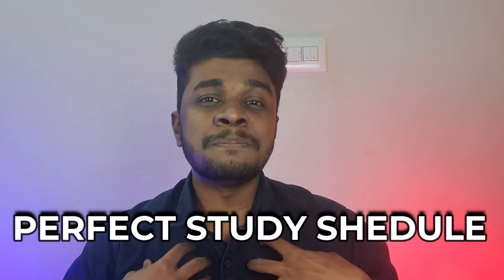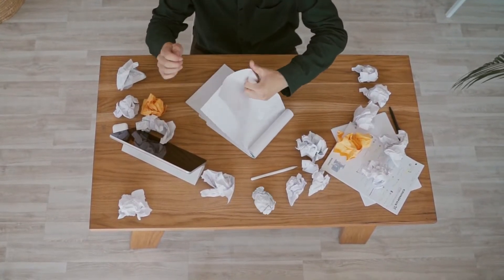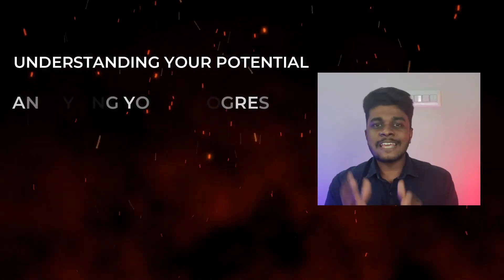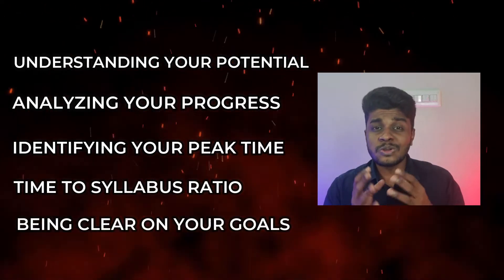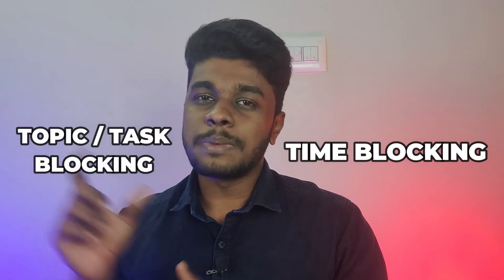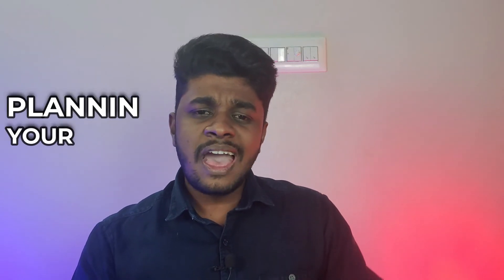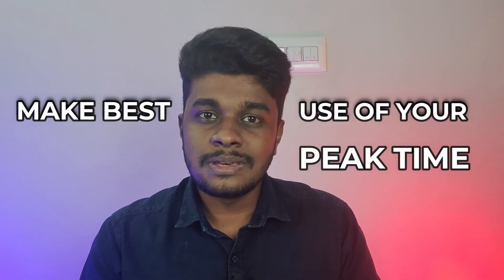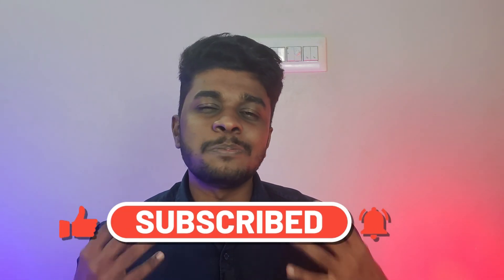A STUDY PLAN that YOU CAN FOLLOW? I The secret I MBBS Student I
Hey guys, thanks for dropping by,In this video,I shared some of my insights on how to make a perfect study shedule.

Myself - I am Harish currently doing my MBBS in a Govt medical college, Tamil Nadu. Actually, I was meant to become a doctor, which I hope I will. But this pandemic has made me to see the other side of life,the things beyond MBBS,so I started this channel to share everything I learnt in my course of life.Life is too short to settle for less.Come lets explore together.